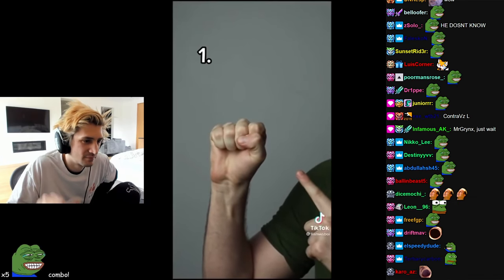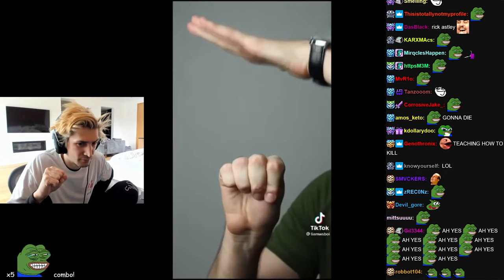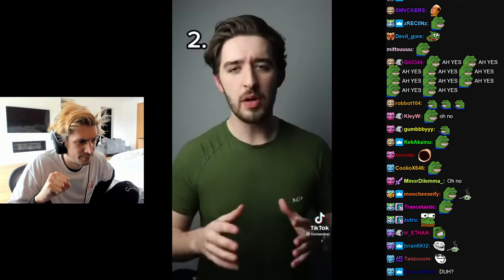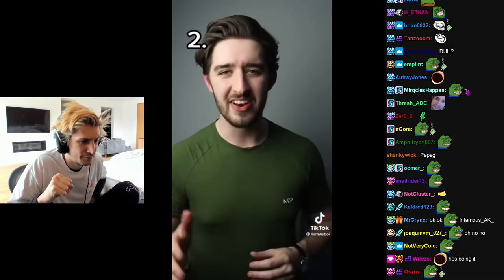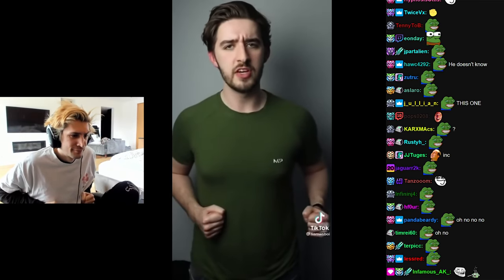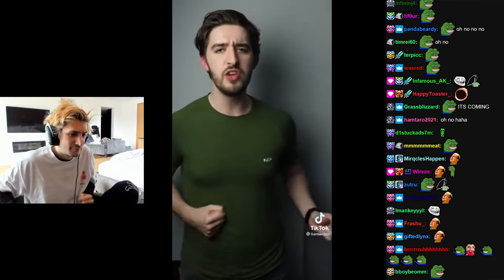xQc Reacts to Deadliest Self Defense Move (He Gets Rick Rolled)